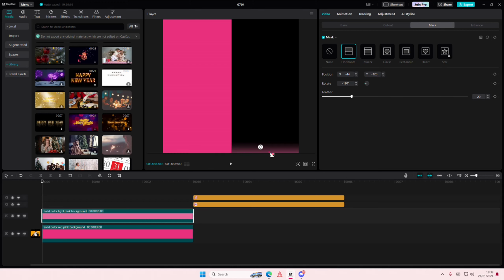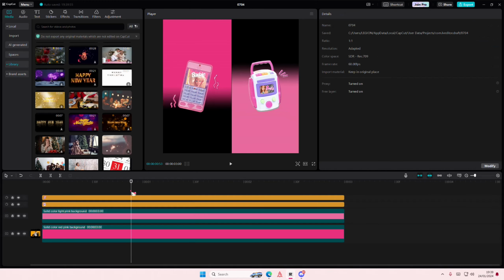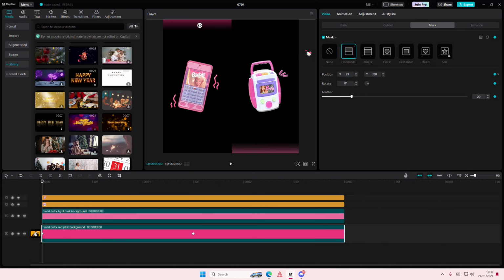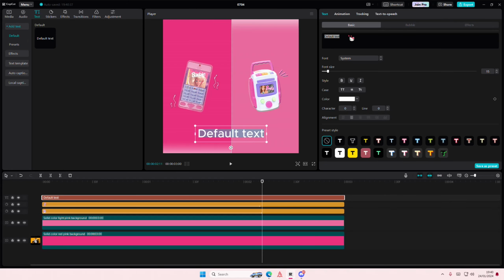[NEW UPDATE] How To Make Intro For Your Videos In CapCut PC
Want to make an intro for your videos in CapCut PC? Here's how you can do that.